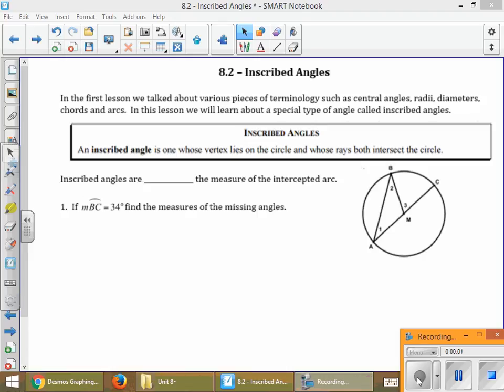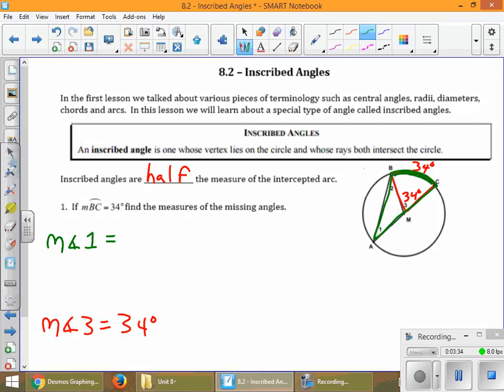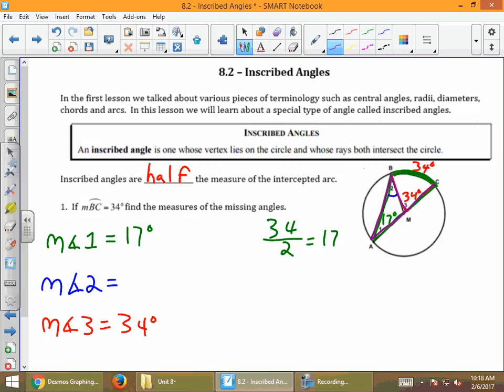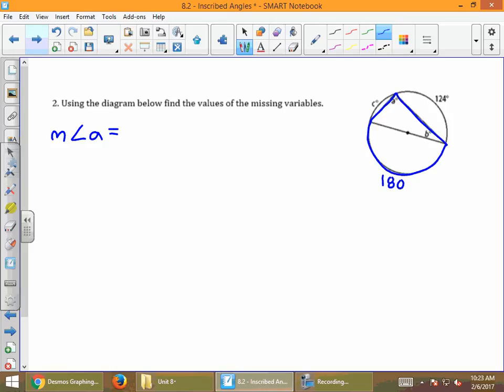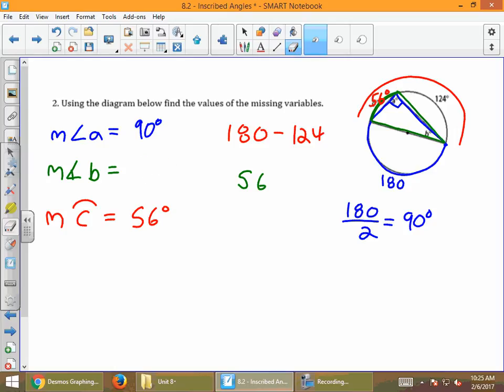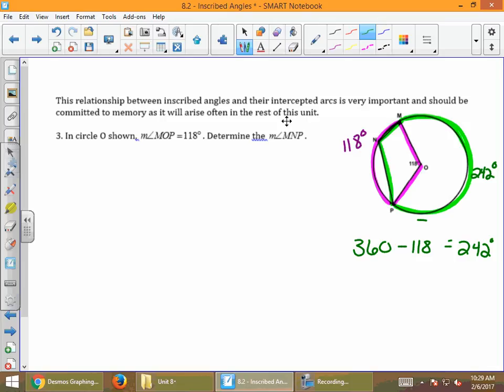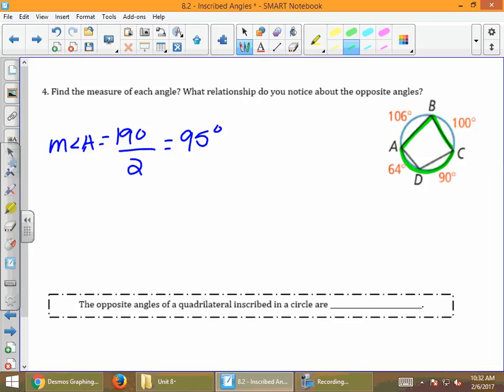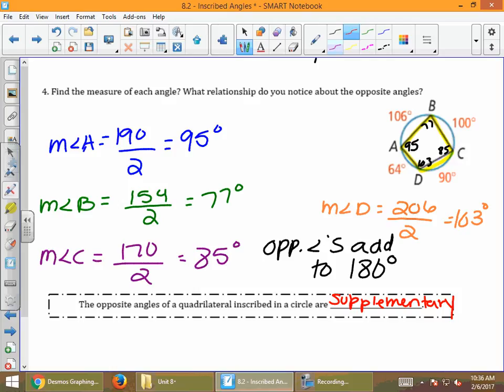8.2 - Inscribed Angles